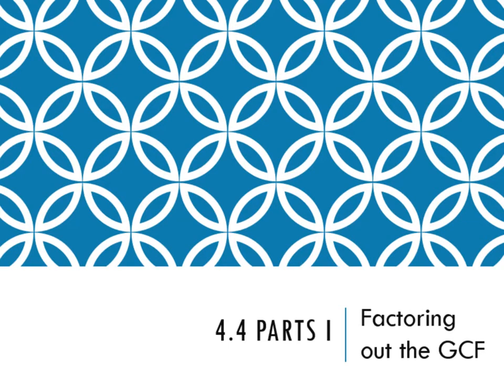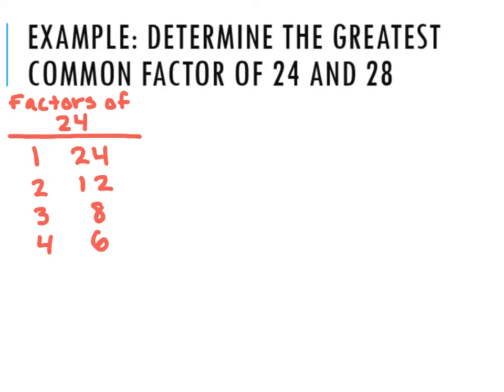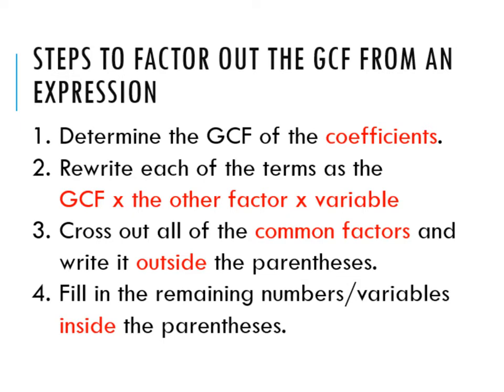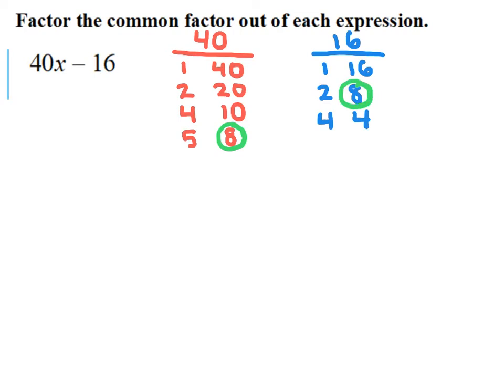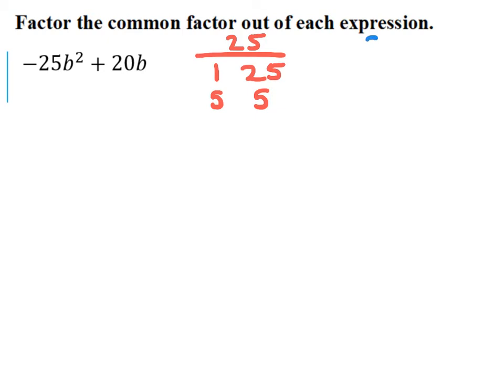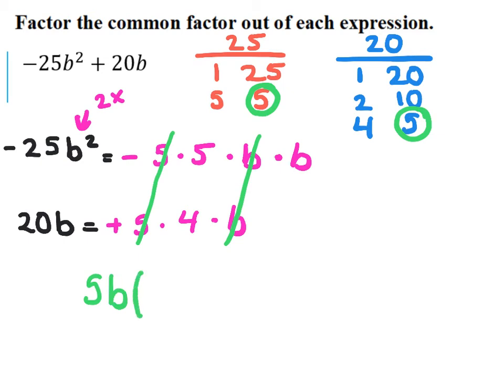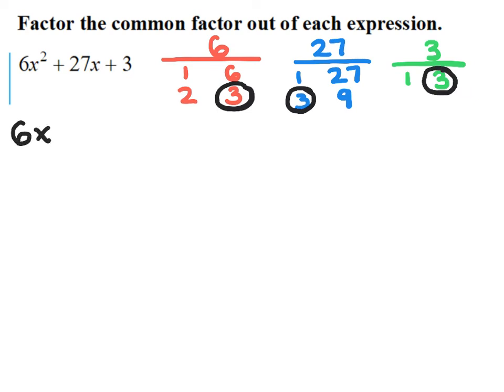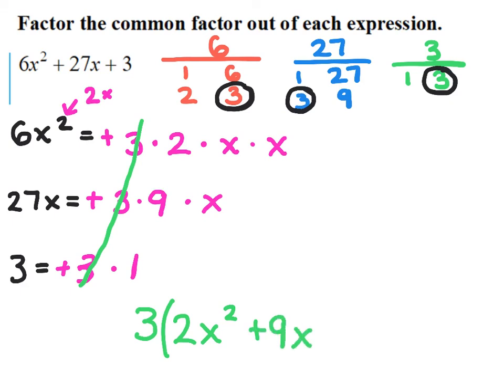4-4 Day 1 GCF